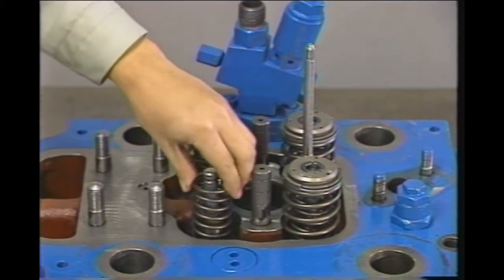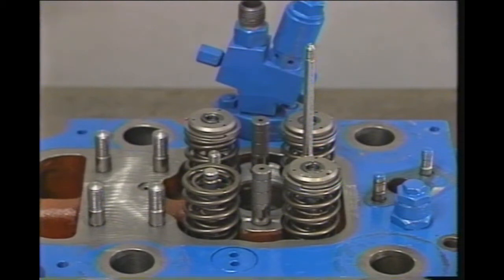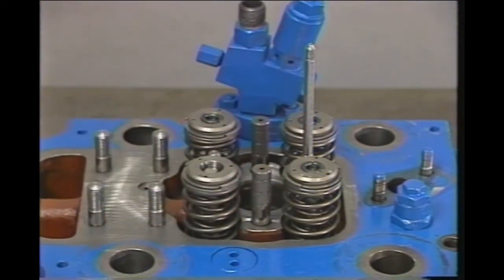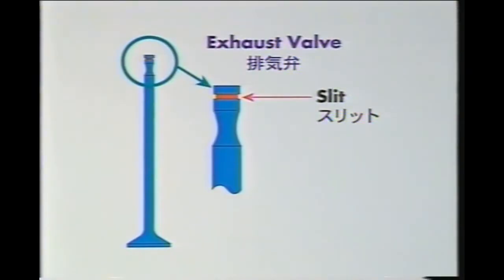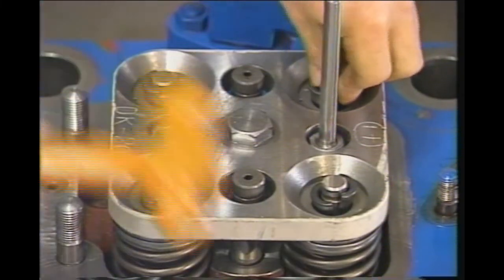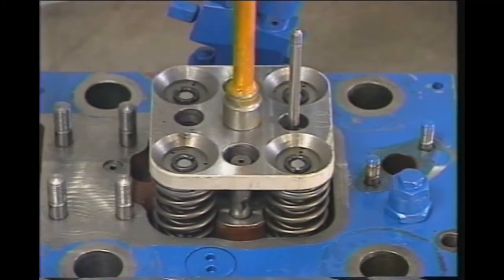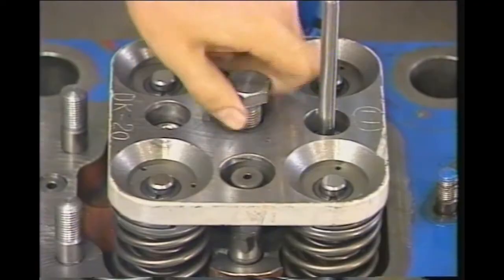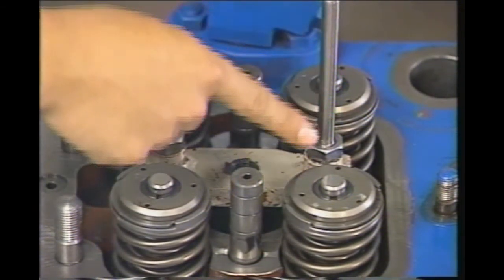07 Valve Assembly